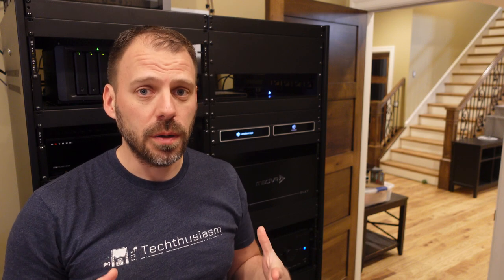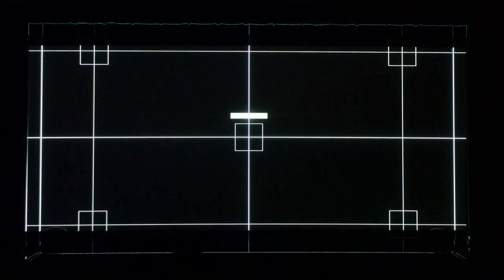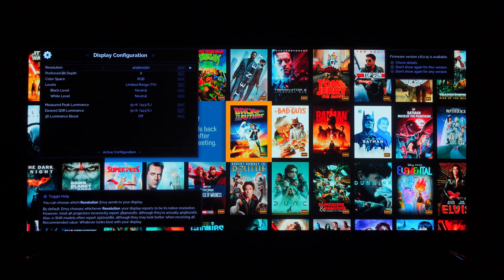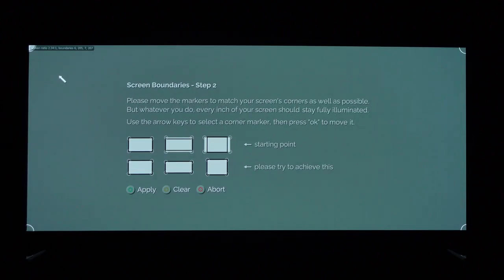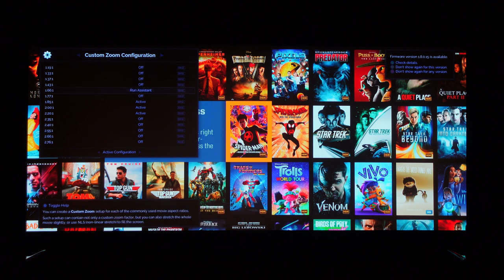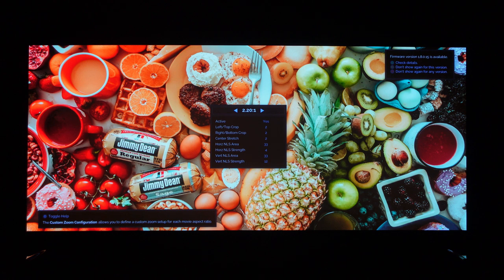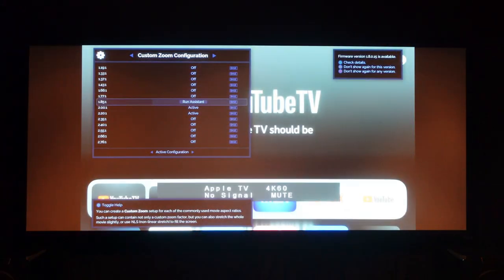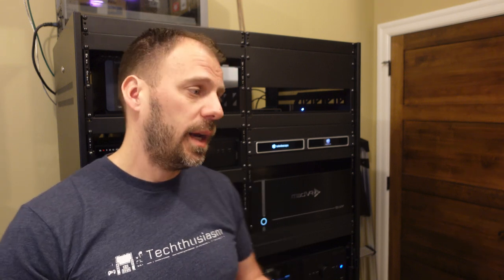madVR Envy Extreme MK2 NLS & CIH Home Theater Projection Guide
Do you wonder how the madVR Envy works in a constant image height home theater projection setup? Watch and see! Shop madVR with my friends at Audio Advice.